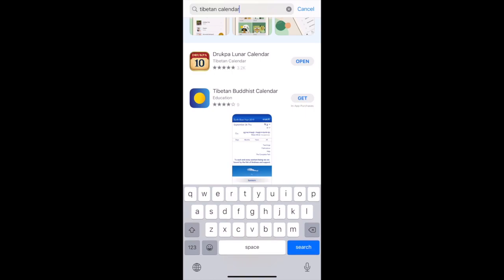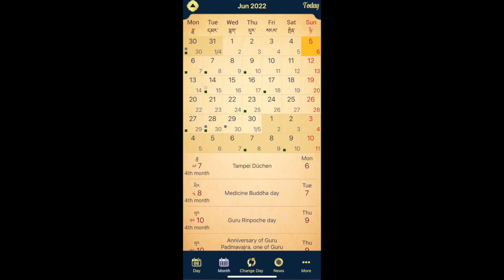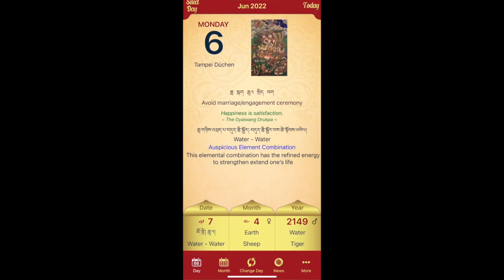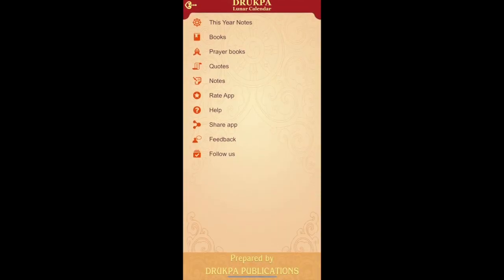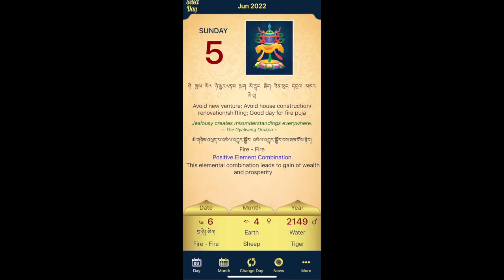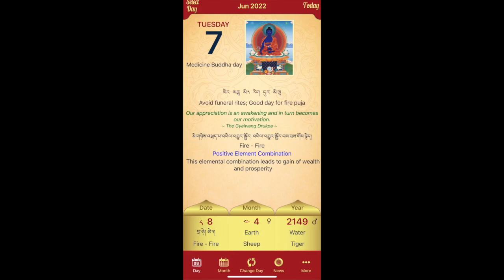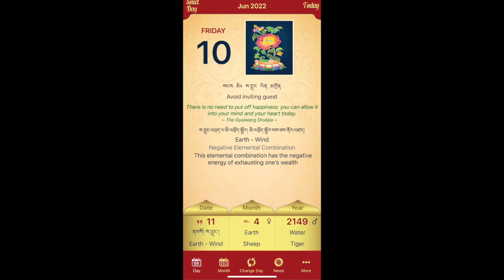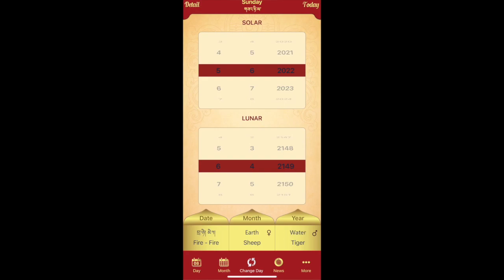How to Access the Tibetan Lunar Calendar App for Astrology and Buddhist Observances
The Tibetan lunar calendar is an essential tool for anyone interested in Tibetan astrology. It not only helps track lunar phases but also allows you to identify important Buddhist dates throughout the month. Whether you're a practitioner or simply curious, having access to the Tibetan calendar app is a must for keeping up with significant spiritual events.

To access a Tibetan lunar calendar app, you can consider the following options:

For iOS Devices:

Tibetan Buddhist Calendar: This app combines the Tibetan lunar calendar with the Western calendar, highlighting Buddhist festivals, special prayer days, and daily elements. It's available for free on the App Store.
APPLE APPS
Drukpa Lunar Calendar: Developed by the Drukpa Kagyu lineage, this app offers a user-friendly interface for viewing Tibetan lunar dates and related information.
APPLE APPS
For Android Devices:

Tibetan Calendar: This app provides a Tibetan lunar calendar integrated with the Western calendar, designed for practitioners of Tibetan Buddhism. It's available on the Google Play Store.
GOOGLE PLAY
These apps are valuable tools for understanding Tibetan astrology and identifying important Buddhist days each month.